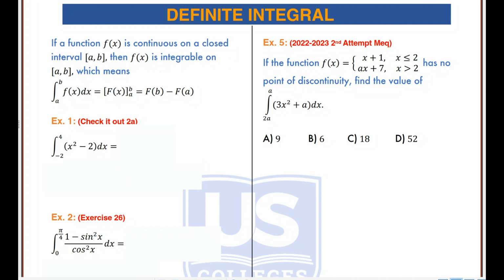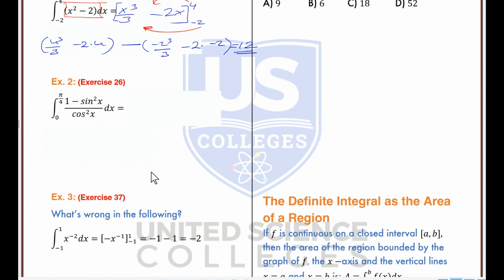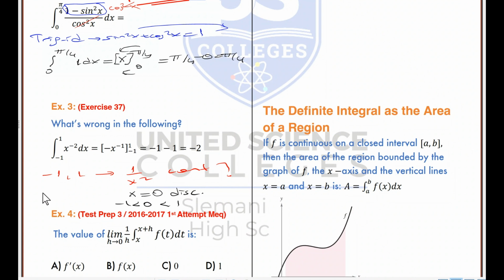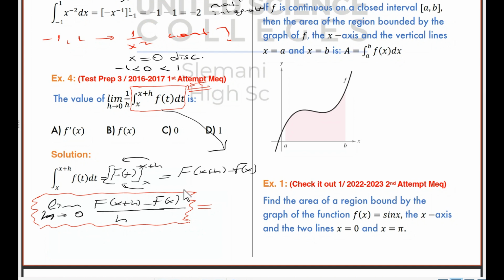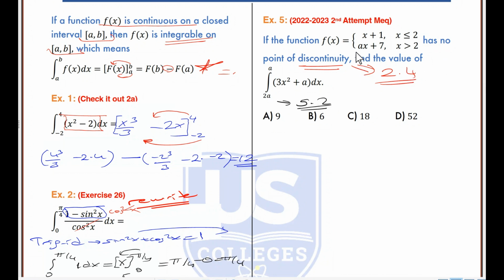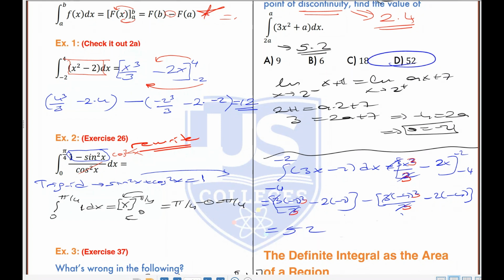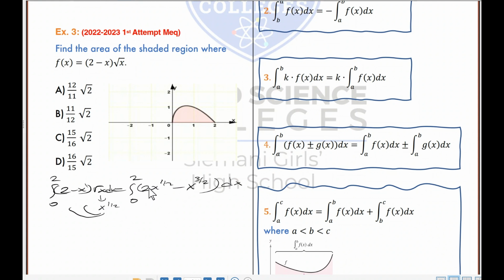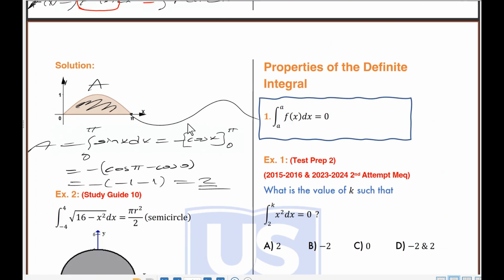Definite Integral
Calculus/
Chapter 5 / Section 2/